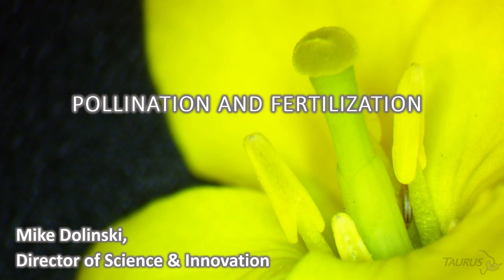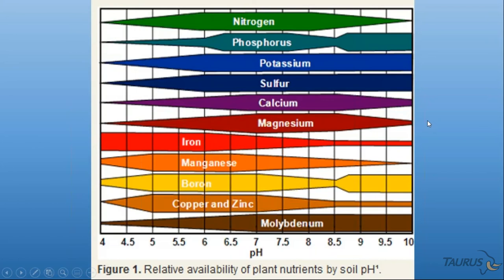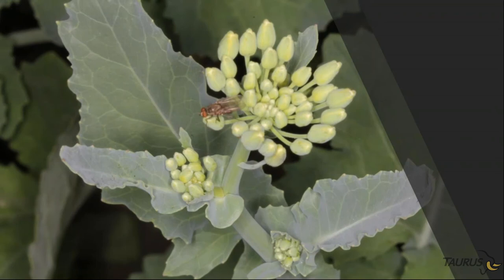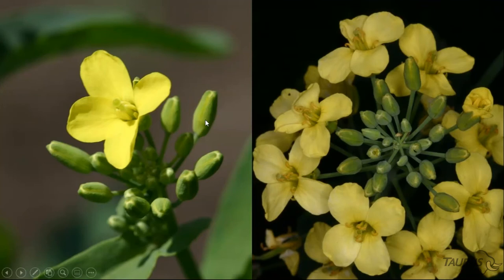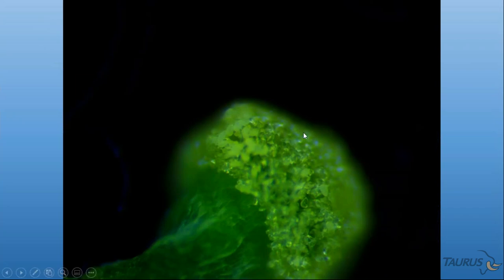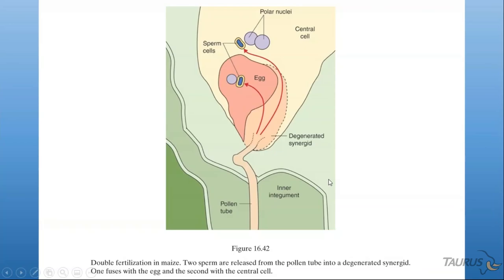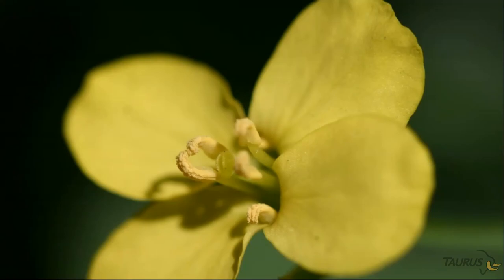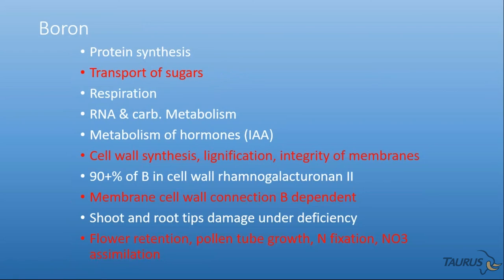Pollination & Fertilization with Mike Dolinski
Join Taurus’ Director of Science and Innovation, Mike Dolinski, for an informative webinar to learn about pollination and fertilization.

Throughout the video Mike uses his own extensive collection of photos, as well as his years of experience and research, to give field tested insights and explanations. Using canola as his primary examples, Mike explores the anatomy of plant reproduction and the conditions needed to foster healthy pollination and fertilization (from seed to maturity).

During this webinar you'll learn about:

Tissue testing for aiding and preventing nutrient deficiencies
The role of potassium throughout maturity and seed development
How soil pH balance impacts the performance of micronutrients
The factors of successful pollination
How a variety of plants pollinate and develop
The mobility of nutrients within plants